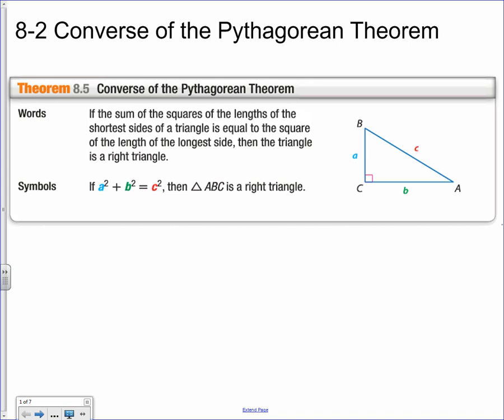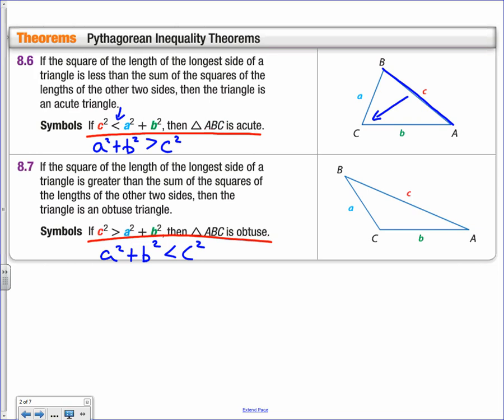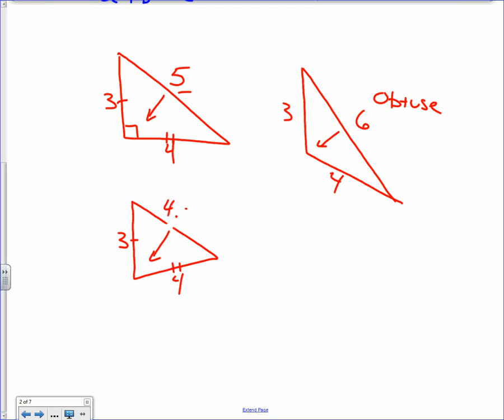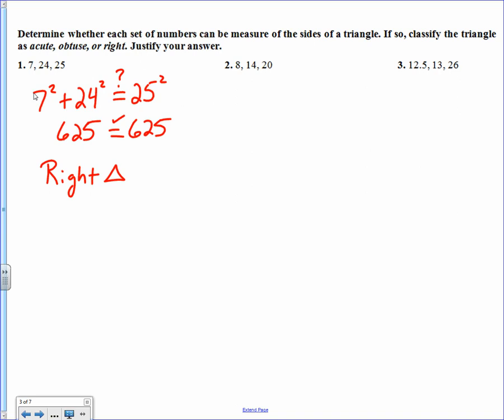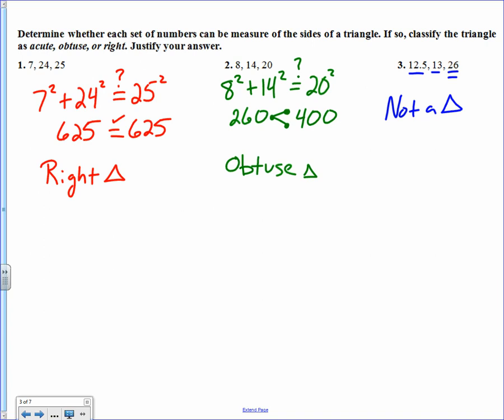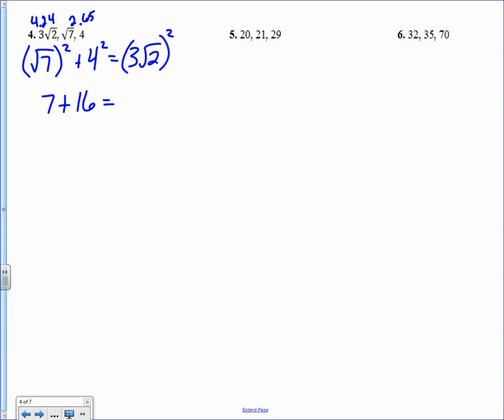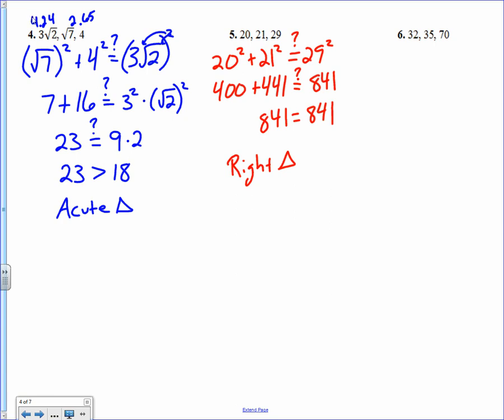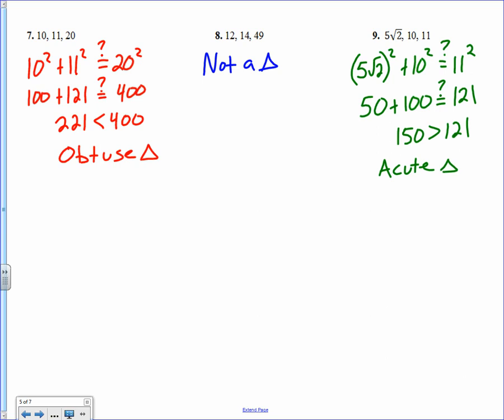8 2 Converse Pythagorean Theorem